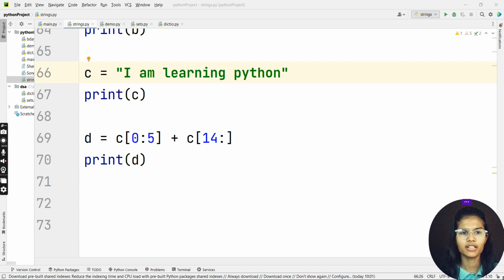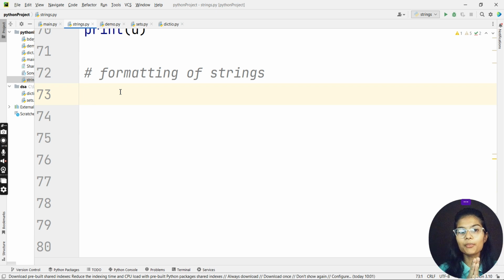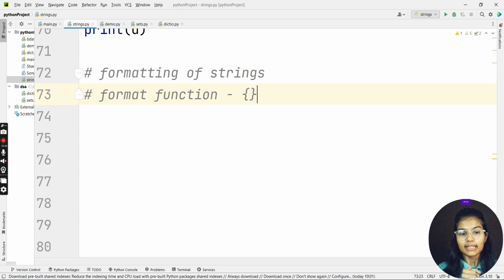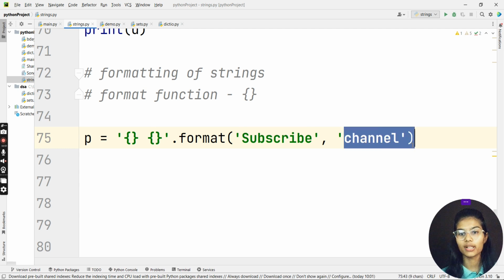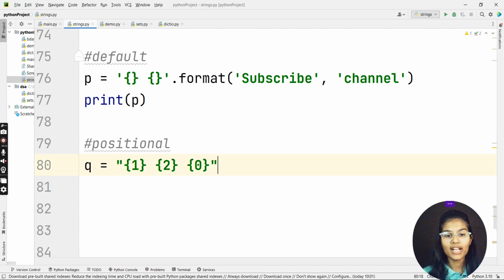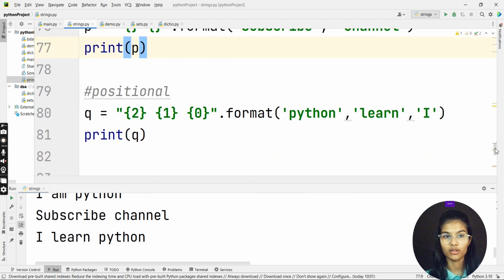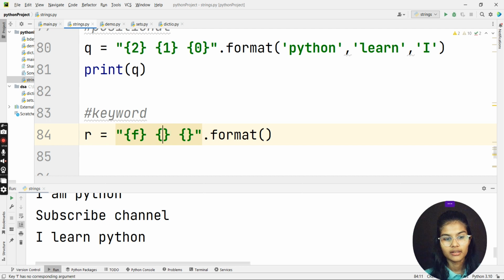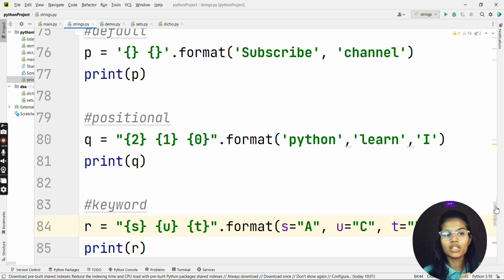DSA Using Python : Lecture 21 By Shambhavi gupta | DSA python course free | formatting of strings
Hey everyone, In this video I have taught about formatting of strings in data structures and algorithms using Python. I Have tried my best to teach in the simplest and beginner friendly manner so that you can grasp all concepts clearly and easily.